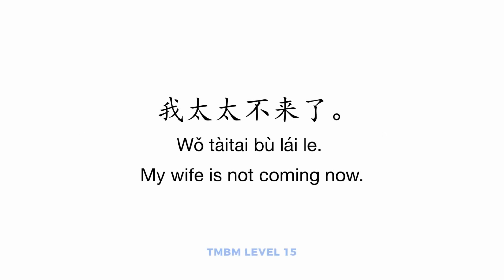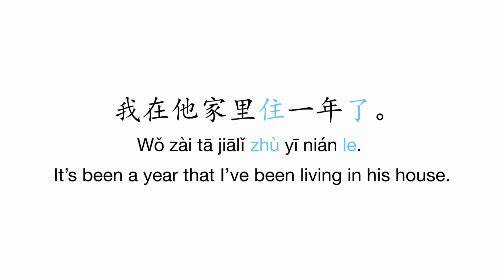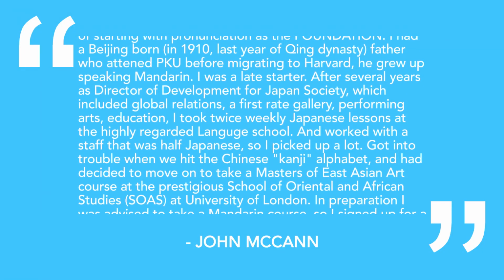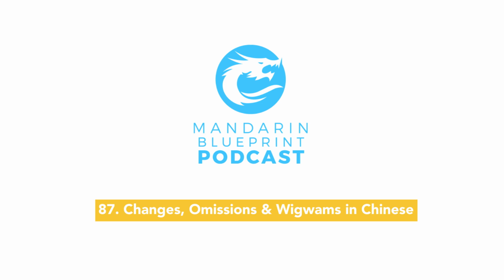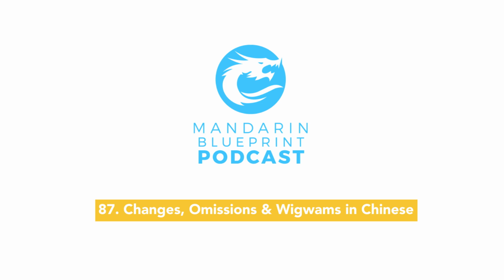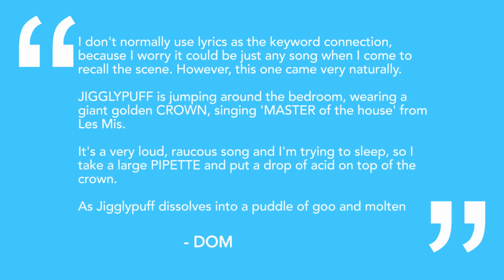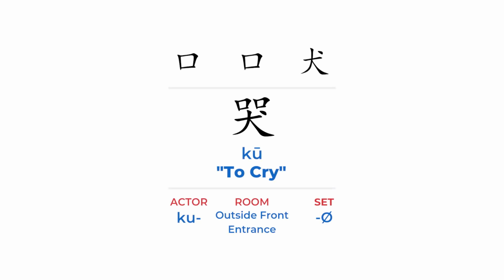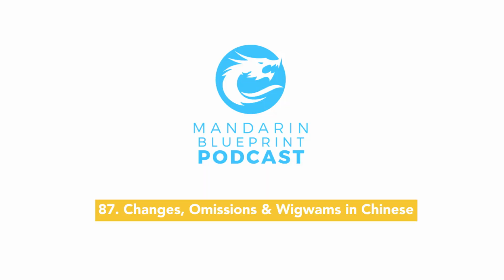87. Changes, Omissions & Wigwams in Chinese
欢迎光临! Welcome!
The Mandarin Blueprint Podcast focuses primarily on The Mandarin Blueprint Method online curriculum. Creators Luke Neale & Phil Crimmins answer questions and comments, discuss topics related to China and Mandarin learning and have special guests.

0:00 Affiliate Link & Reviews
Leave us a Google Business Review :)
Leave us a Facebook Review

0:17 Grammar Point 1
GW-Helper-Possession-的-Omitted-助词-的-的字省略
Sentence 1:
我太太不来了。- Level 15
Wǒ tàitai bù lái le.
My wife is not coming now.

5:11 Grammar Point 2
GW-Helper-Change-助词-了-变化
Sentence 1:
我想你了。 - Level 13
Wǒ xiǎng nǐ le.
I miss you (now).

Ch-ch-ch-ch-changes!
Whether it’s a completed action or a change of state, 了 always indicates…

11:53 Comments & Emails
Tevyn Gov by Community
Hi MBM,
I have a quick question I'd like to ask about the Grammar Review sentences….

14:24
John McCann on YOU DID IT!!!
excellent content, and you have re-inforced tbe importance of
starting with…

17:39
Christopher Dolman on YOU DID IT!!!
Thanks very much for a great course Luke and Phil. I really
enjoyed…

19:12
James Steel on Rapid Acquisition Crash Course post 9. How to Integrate Chinese Characters, Vocabulary, and Grammar
Excellent video series. You started to learn Mandarin EXACTLY
the same…

20:17
Barry Hill on YOU DID IT!!!
Thank you so much Luke and Phil. At first I was swamped and
overwhelmed and…

22:21
Gregory Savage on BONUS: Build on What You ALREADY KNOW to Learn Chinese
I'm really enjoying the educational approach. I have been
teaching over 36 years…

23:23
Jiggy-Jay Diderich on MAKE A MOVIE 计
I am a bit confused about the meaing of 计 does it mean to plan?
if so isn't it similair to 准备?

25:07
Dan Archer on Pick a Prop for 十
What about a shuriken throwing star, every ninja's favourite
go-to weapon?..

26:45
Nicole Murphy on BONUS: Stroke Order (Rule 9 of 12)
Maybe I missed it somewhere, but is there a list of the 12
stroke order rules?...

28:09
Charles Segal on MAKE A MOVIE 从
I'm a bit confused over the use of props. For example, Chuck
Norris is used as a prop on the flashcard for 人,…

28:57
Simon Mellor on Pick a Prop 人 亻
Is it right to assume that 人 & 亻are both characters to
represent rén, …

31:06
Ernesto Provencio on BONUS: SRS - The Frequency Game
Say a person went through their Pronunciation course and did
anki…

33:59
Heath Campbell on (BONUS) How to Develop Great Study Habits Part 4: Belief
Over the years I have learnt the importance of habits, studied
memory…

35:03
Phill Challinor on New Vocabulary Unlocked! 自动
That’s exactly what automatic means in Ancient Greek as well,...

36:40
Heath Campbell on (BONUS) How to Find & Fix Pronunciation Problems
I went to WeChat (probably a little too early in my learning)
and started meeting Chinese people …

38:41
Abigail on Make a Movie 周
In this character the left stroke of 冂 curves outwards.

39:14
Nore Eckerberg on Pick a Prop 日
So it has to be the sun? Looks like a drawer to me :)

39:53
Dom Thomson on New Vocabulary Unlocked! 回来
Cool to see characters/components...

41:18
Rick Angleland on New Vocabulary Unlocked! 吃饱
I can't tell from a google image search - does 宝贝(儿) refer to an
infant,...

42:06 Movies!
This blog post explains the theory behind Movie Scenes and learning characters.
Dom Thomson on Make a Movie 全

43:02
Dom Thomson on Make a Movie 主

44:58
Dom Thomson on Make a Movie 国

46:01
Dom Thomson on Make a Movie 嗯

47:19
Rebecca McCarthy on Make a Movie 东

49:01
Phill Challinor on Make a Movie 东

50:38
Dom Thomson on Make a Movie 关

51:39
Phill Challinor on Make a Movie 大

52:11
Phill Challinor on Make a Movie 太

53:08
Phill Challinor on Make a Movie 哭

53:53
Phill Challinor on Make a Movie 臭

54:35
Phill Challinor on Make a Movie 狗

55:28
Phill Challinor on Make a Movie 羊

56:21
Deborah Driscoll on Make a Movie 外

57:28
Dom Thomson on Make a Movie 女

58:12
Phill Challinor on Make a Movie 加

58:55
Natalia Kovalenko on Make a Movie 支

59:42
Dom Thomson on Make a Movie 慢

1:00:31
Dom Thomson on Make a Movie 书